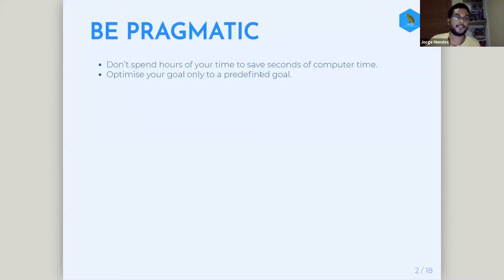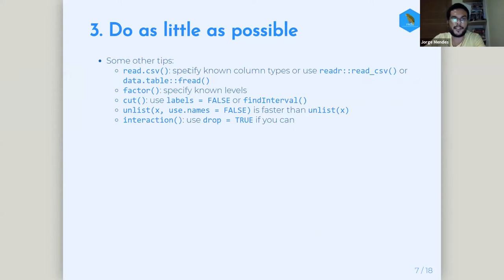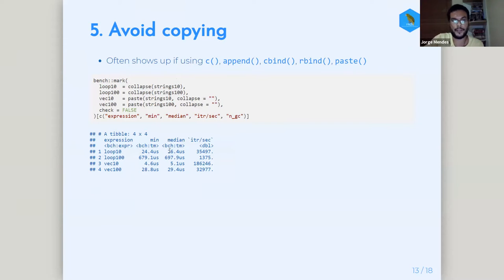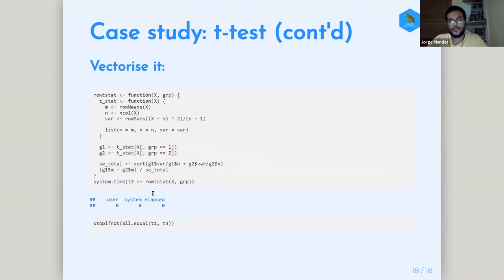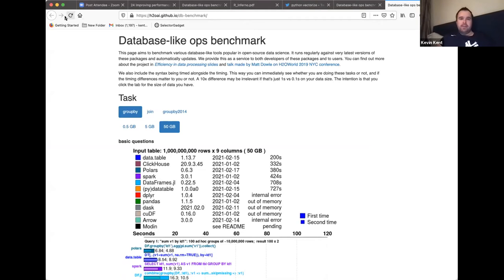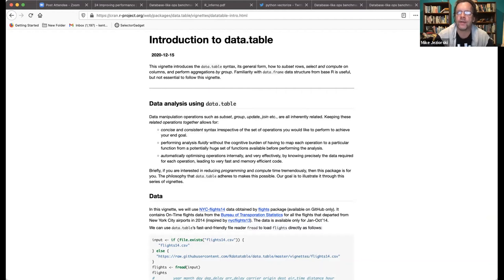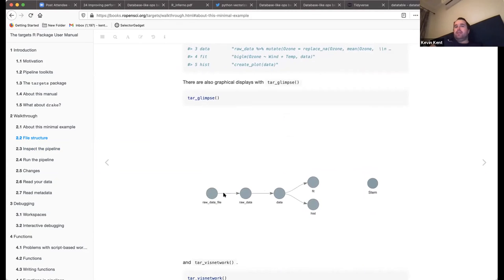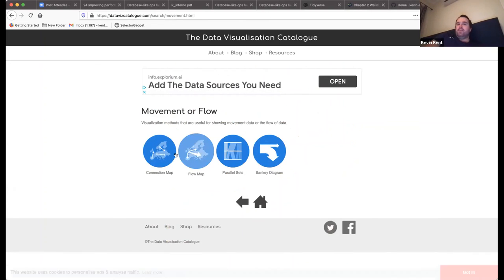Advanced R Book Club: Chapter 24: Improving Performance (2021-02-18) (advr02)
Jorge Mendes presents Chapter 24 ("Improving Performance") from Advanced R by Hadley Wickham on 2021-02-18, to the R4DS Book Club (cohort 2).